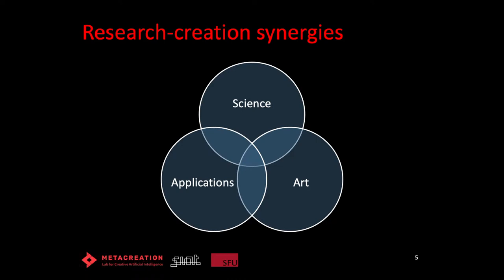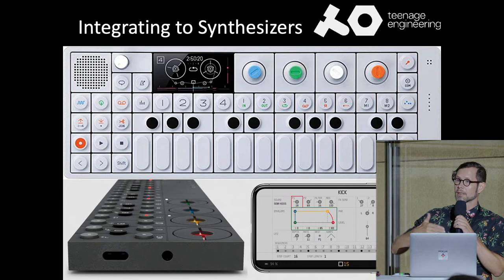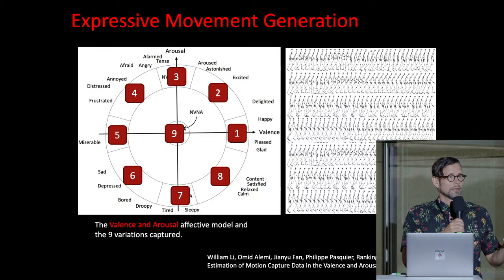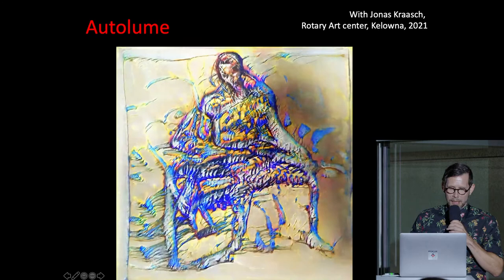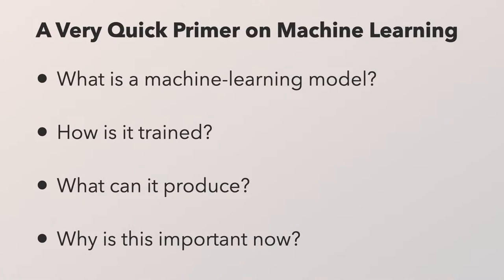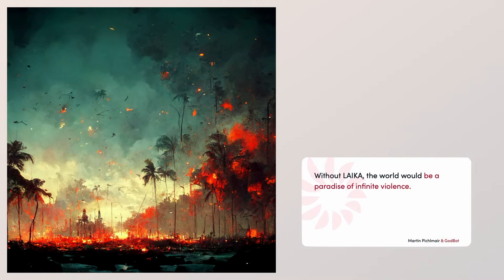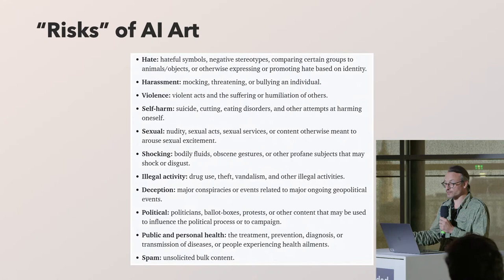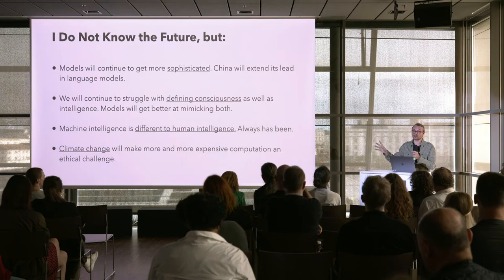EA2022 – AI & Creativity (Philippe Pasquier, Martin Pichlmair)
The tenth edition of the Expanded Animation Symposium, organized by the Hagenberg Campus of the University of Applied Sciences Upper Austria and Ars Electronica, will take place from September 9th to 11th as part of the Ars Electronica Festival 2022.

Since 2013, the symposium has explored the collapsing boundaries within Digital Animation and has invited international artists, researchers and developers to present and discuss current positions and future trends.​

Artists in this track:
Philippe Pasquier (CA)
Martin Pichlmair (AT/DK)
Moderation: Huoston Rodrigues (BR/AT)

0:00 Philippe Pasquier: Creative AI and Co-creation
34:08 Q&A with Philippe Pasquier
38:11 Martin Pichlmair: Creative Challenges in Artificial Intelligence
1:09:19 Q&A with Martin Pichlmair
1:20:08 Closing